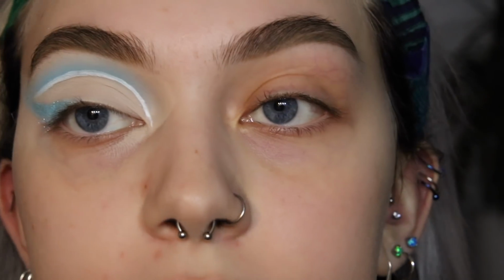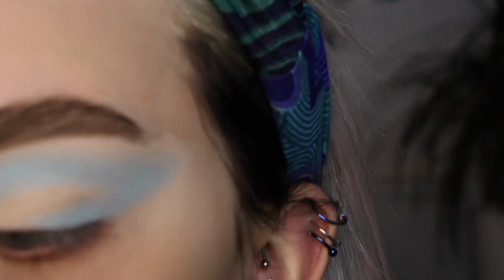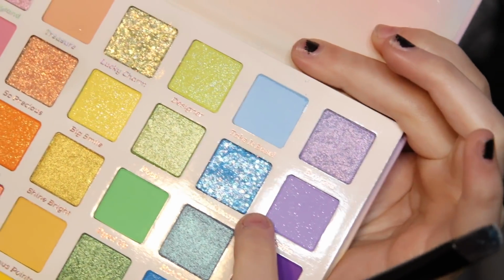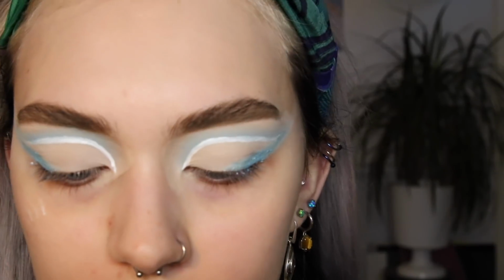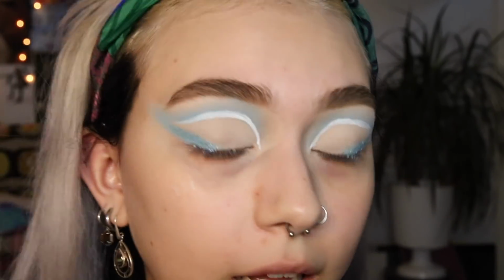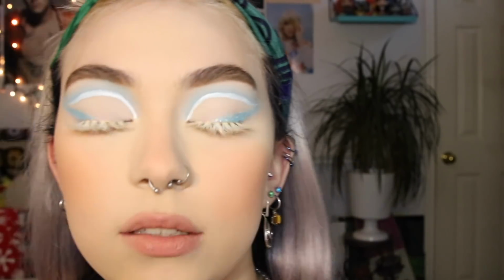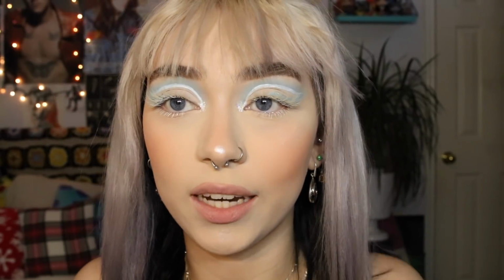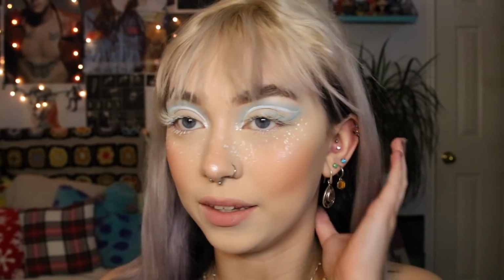holiday makeup tutorial!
you can sign up for curology and get your first month free plus shipping and handling here!!

Social media!!!

Editor: iMovie
i live in dallas texas

Hi I'm Rachel Cantu,  i try to show you how to do a lot of easy makeup tutorials like colorful eyeshadow tutorials, cut creases, drugstore makeup tutorials, eyeshadow tutorials with glitter (a lot of it), and some fashion and lifestyle videos.